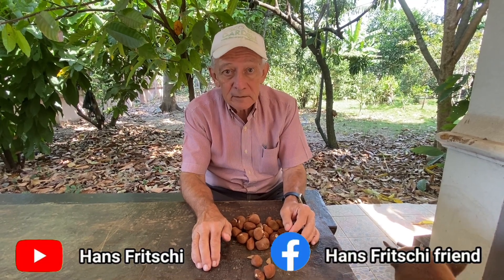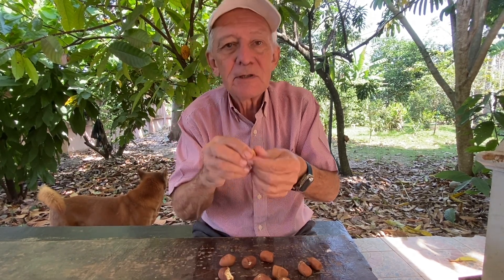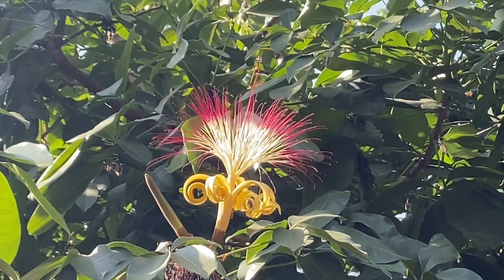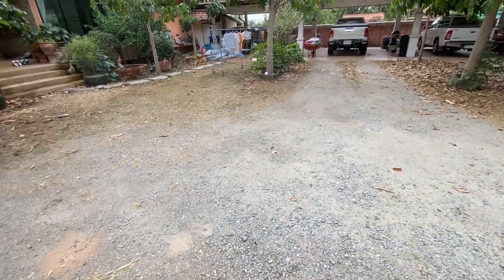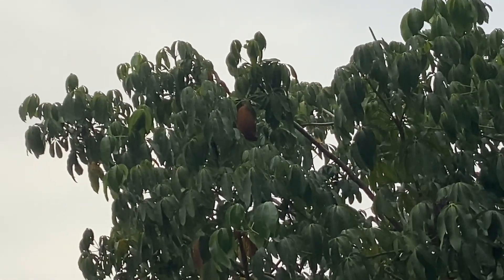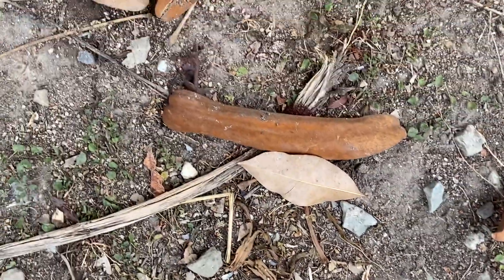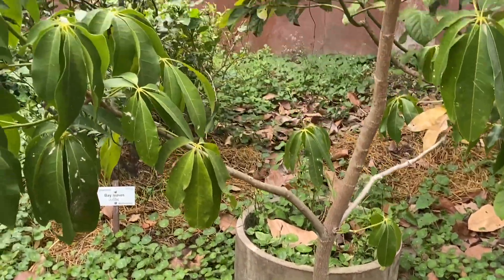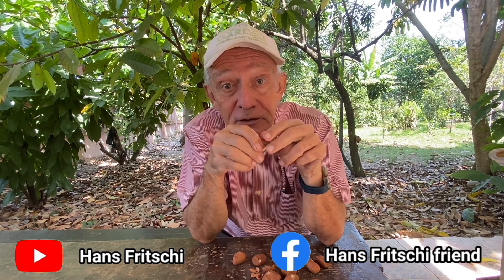A delicious tropical nut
If you like to grow delicious nuts in a tropical country like Thailand, you should plant a Pachira aquatica also known as Malabar chestnut or Money tree. This very productive tree grows even well on poor soil and delivers beautiful flowers. We can deliver Pachira aquatica trees all over Thailand.